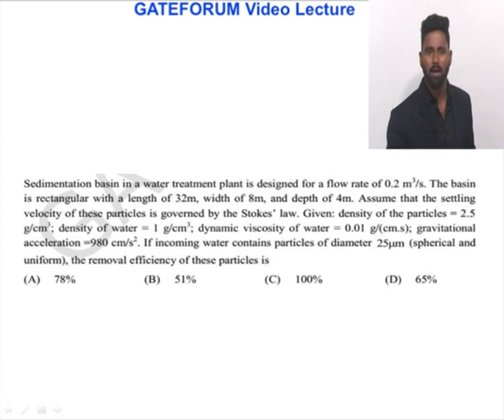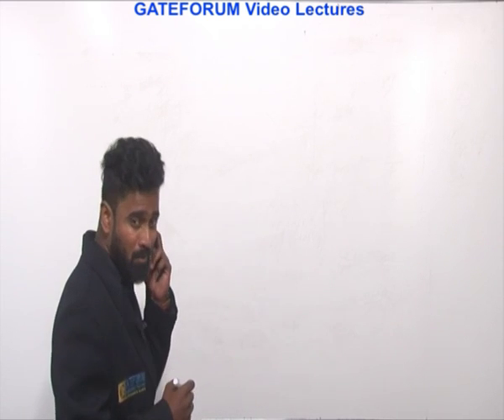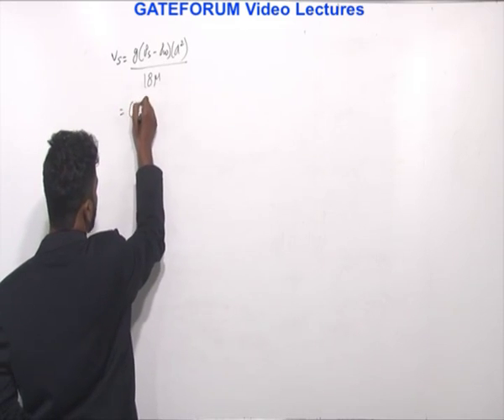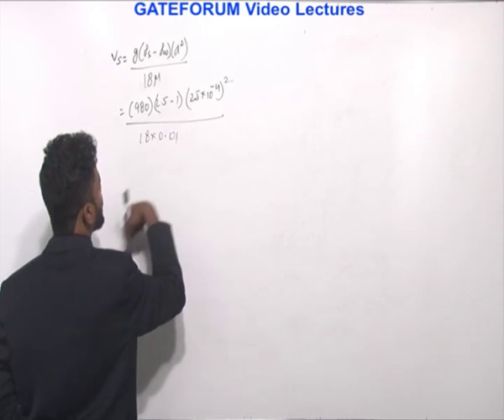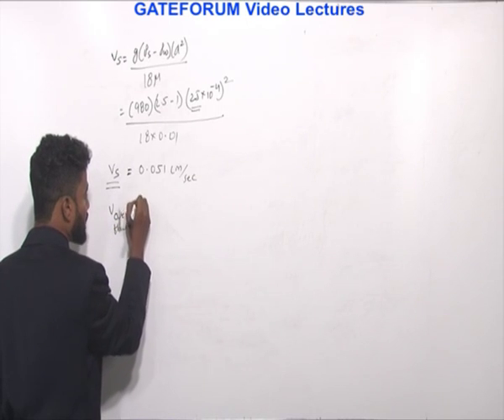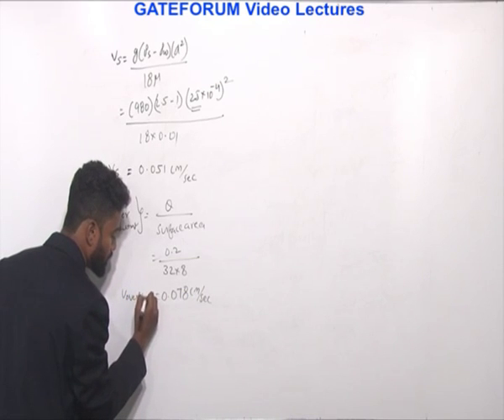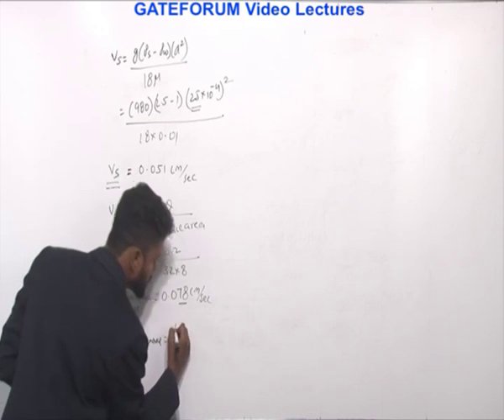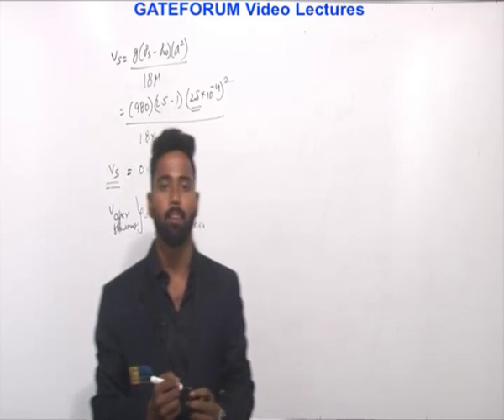GATE 2019 Paper Solutions by GATEFORUM - Civil Engineering - CE 01 - Q 36